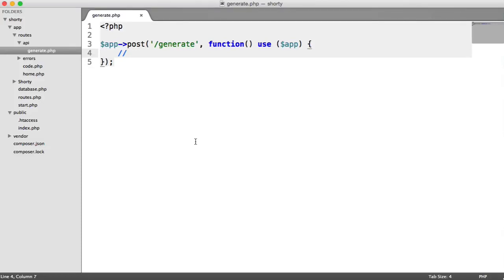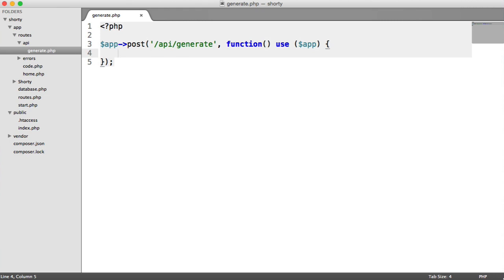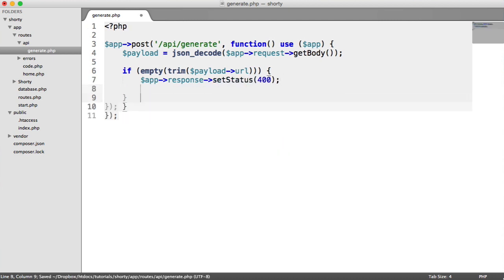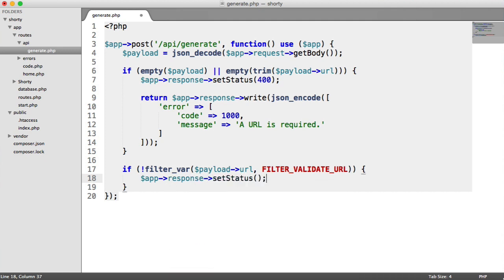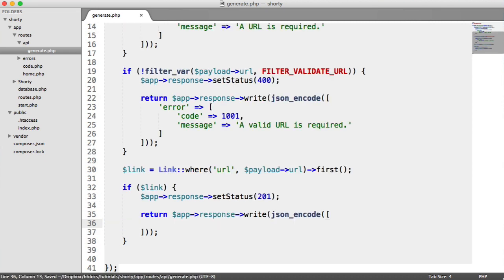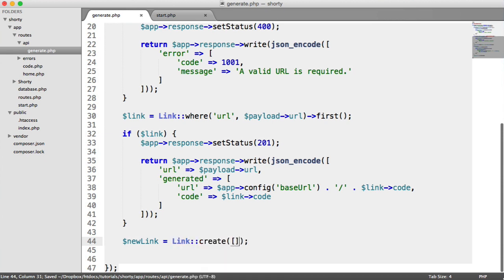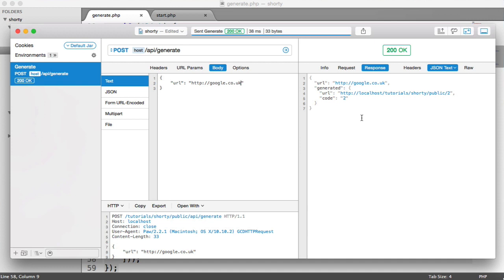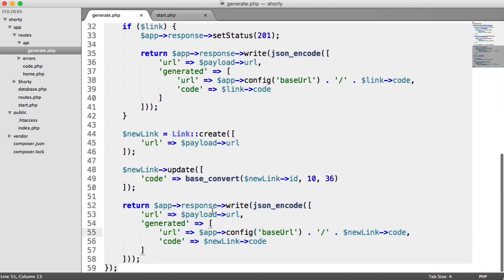Create a URL Shortener API in PHP: Generating URLs (8/11)